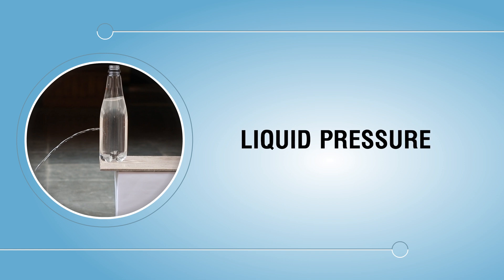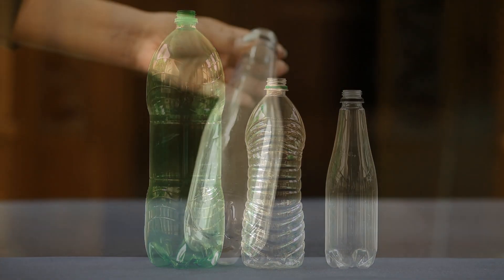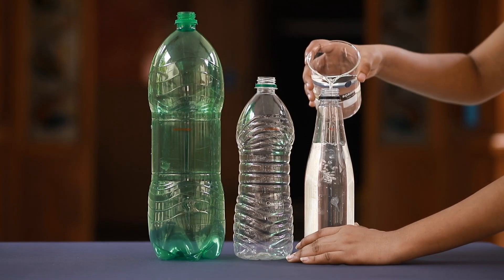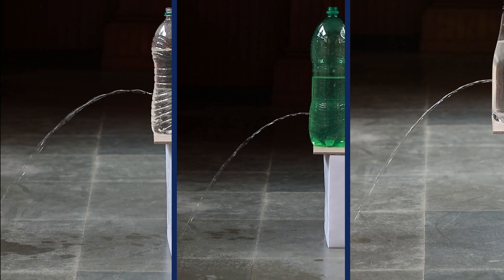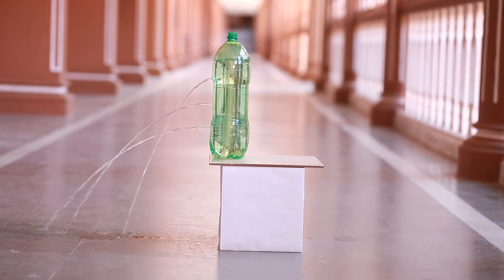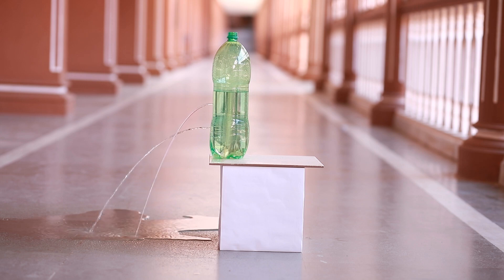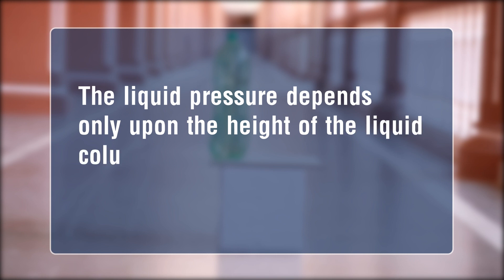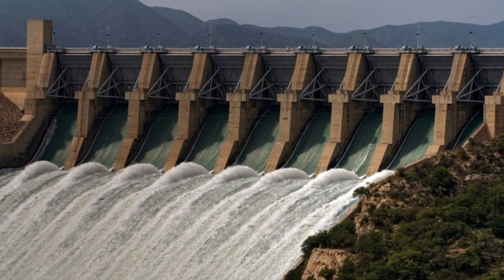LIQUID PRESSURE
The force acting on a unit area of a surface is called pressure. Pressure is exerted by solids, liquids and gases. The pressure exerted by liquid is called liquid pressure.

This demonstration shows that liquid pressure depends only upon the height of the liquid column and not the volume of the liquid.